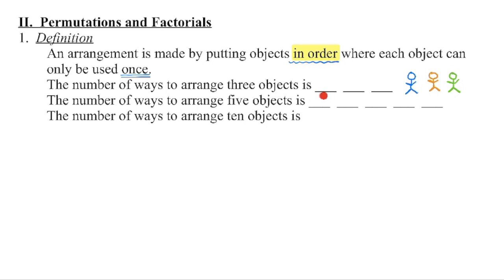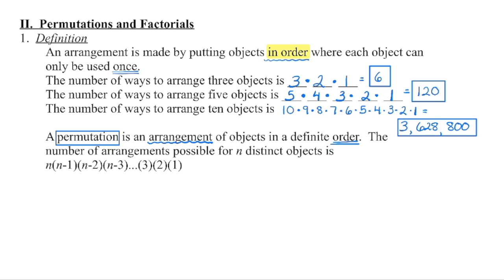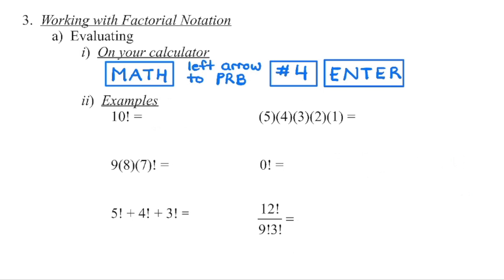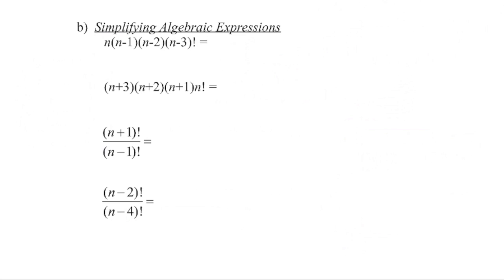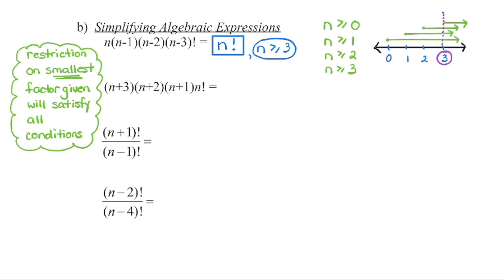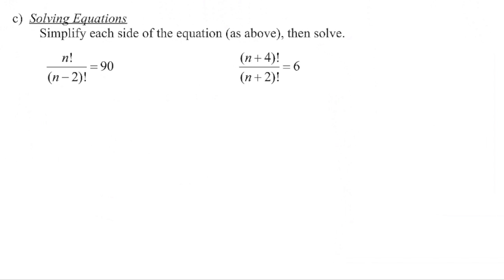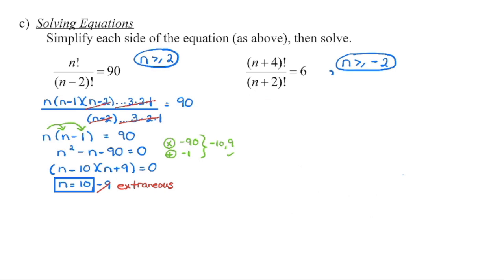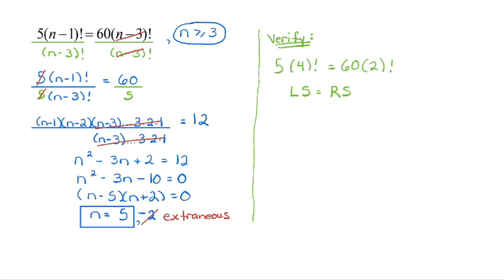Math 30-2: Permutation Introduction and Factorial Notation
1.  Introduction to Permutations:  00:04
2.  Factorial Notation:  05:12
      a)  Evaluate expressions:
            i)  On TI-graphing calculator:  06:08
            ii)  Examples:  07:04
                  a.  0!:  08:09
                  b.  Dividing by factorials:  08:46
     b)  Simplify Algebraic Expressions:
           i)  Examples:  10:37
           ii)  State the values of n for which the expression is defined:  11:19
     c)  Solve Algebraic Equations:  17:52